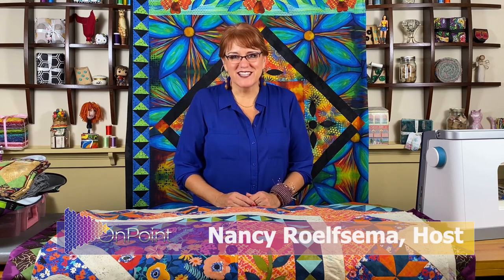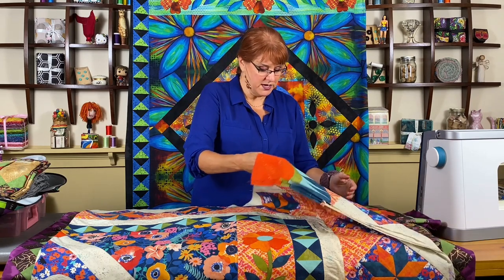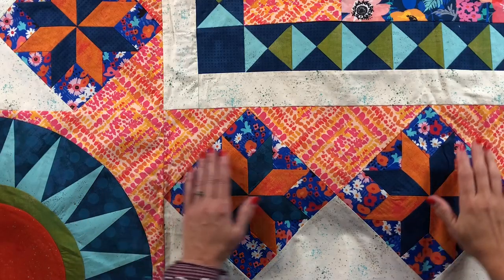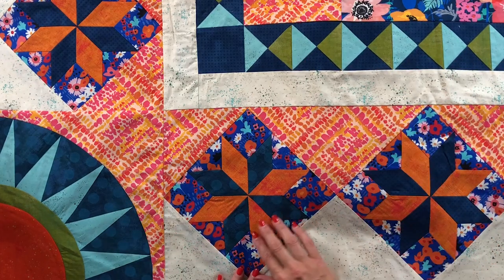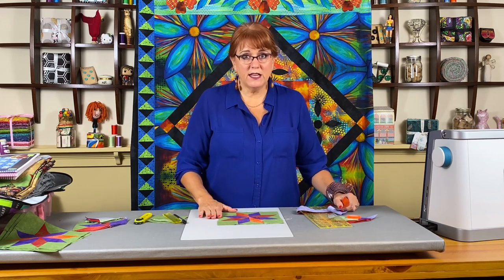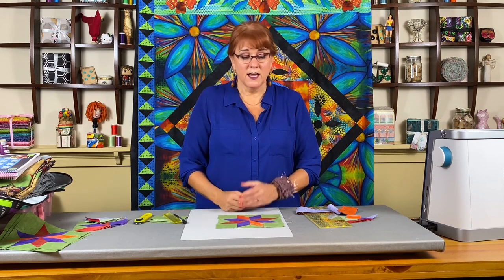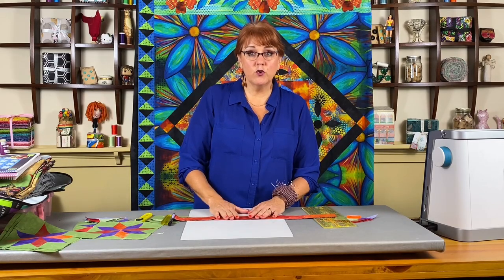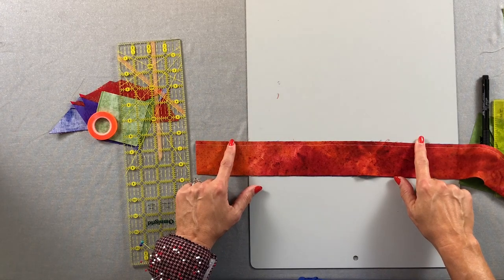Great Lakes Voyage, Part 8: Lemoyne Stars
Join Nancy for Part 8 of the video tutorials for the Learning To Quilt 2-Great Lakes Voyage quilt.

Nancy shares the two quilts she has made; one in a dark colorway and one in a light colorway along with the one she is putting together for the tutorials. She suggests changing the blocks and colors around to achieve the look you love as you are sewing the sections and blocks together for your quilt.

In this tutorial, she goes through the step-by-step instructions to make a LeMoyne Star. Follow along as Nancy shares her tips and techniques to make this block. She puts together around 20 LeMoyne Stars to create a border around the quilt.

Join Nancy next time as turns the LeMoyne Star blocks on point and adds setting triangles to complete the border.

Nancy is available to teach this quilt as a class along with her other patterns.

Find the Learning To Quilt 2-Great Lake Voyage to follow along with this series